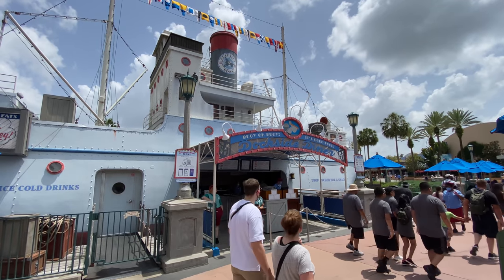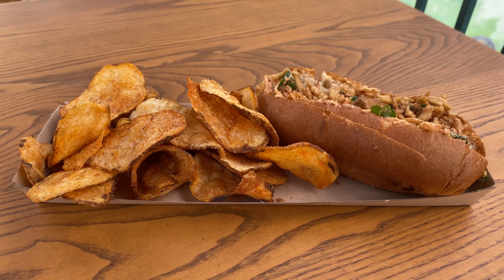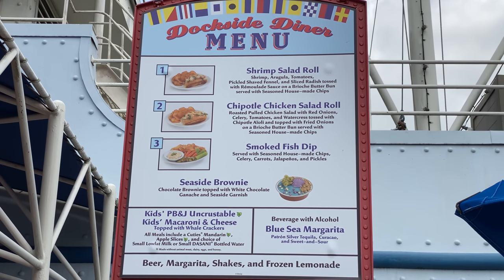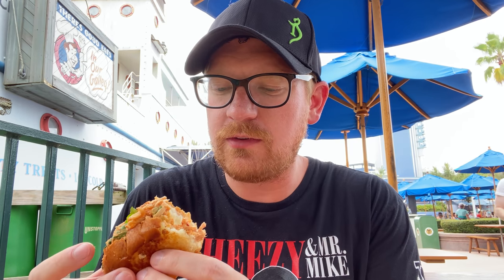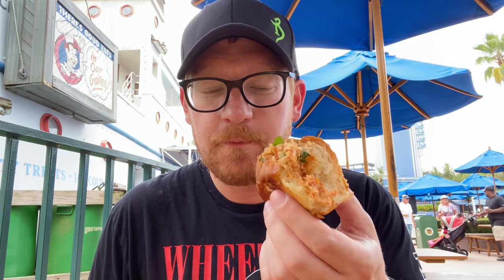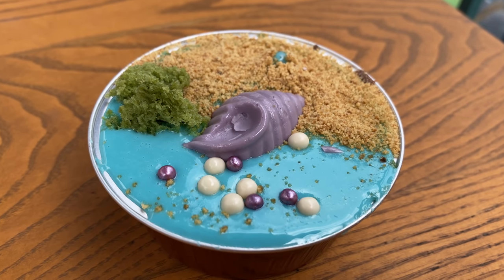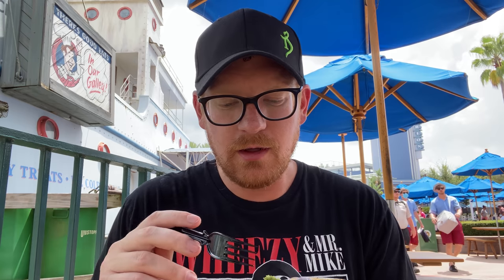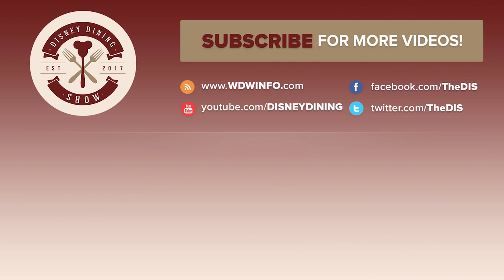New Menu at Disney's Hollywood Studios Dockside Diner!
Dockside Diner at Disney's Hollywood Studios has finally reopened and it has done so in a big way with a new menu. It is a very seafood-ish menu, so we went the safe route with the chicken option and a beautiful dessert.